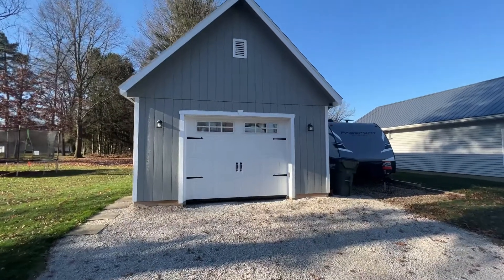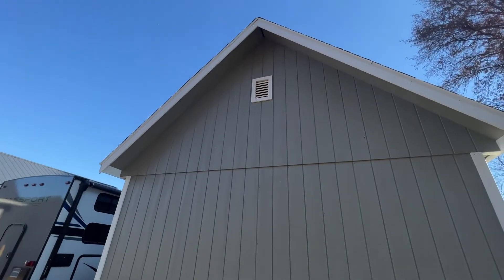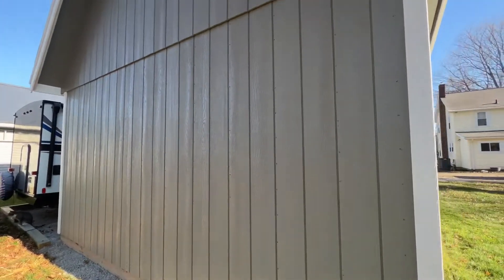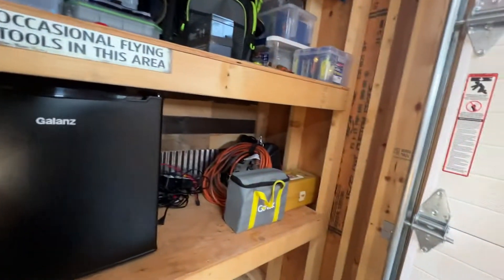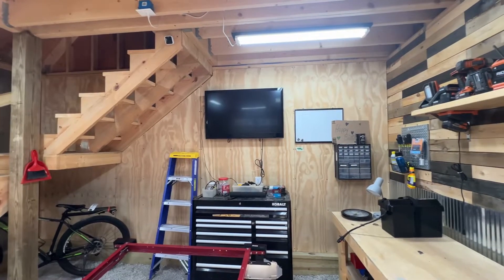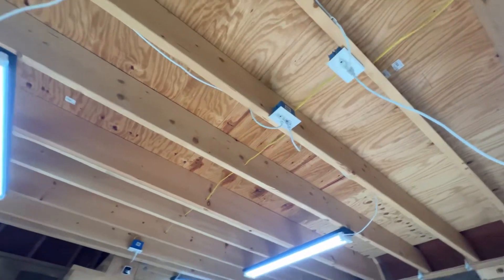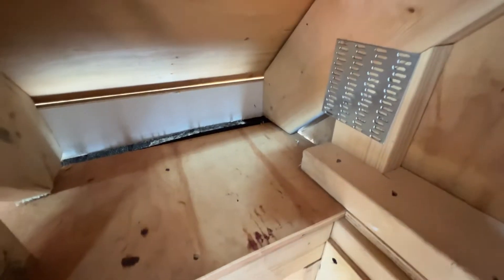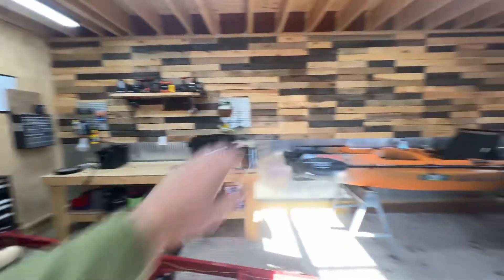GARAGE WALK-THROUGH: detailed look at my 16’x28’ gable garage!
I perform a detailed look at my 16’ x 28’ gable style garage. I built this in the fall of 2020. I was lucky that I locked in my price with the builder before the great lumber price increase.
Future plans include concrete floor, finish insulating, install electric heater and enclose the stairwell leading to the loft.
Materials used to construct were treated lumber in various dimensions, 2x4’s for wall studs, Duratemp siding and shingles.

I hope it provides some ideas for when you build your garage.